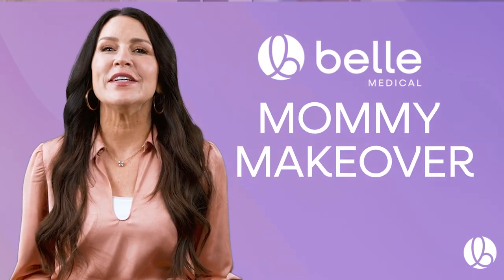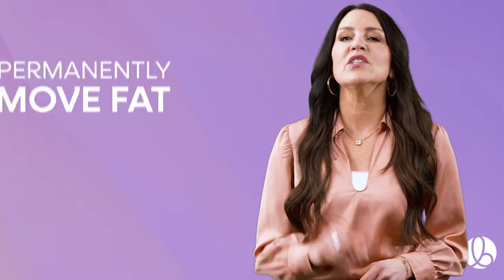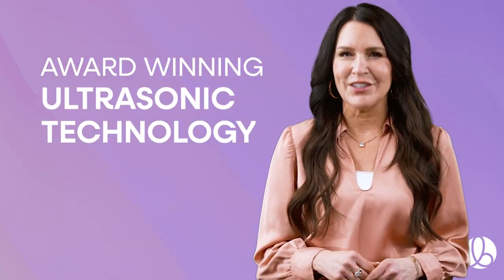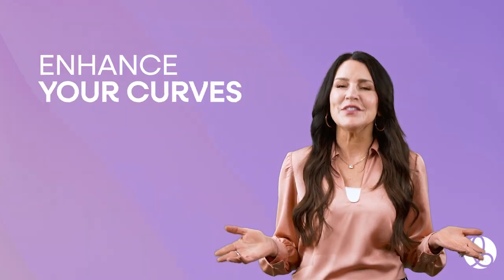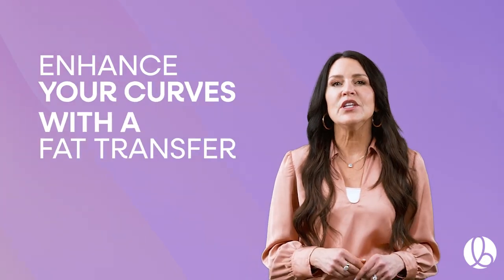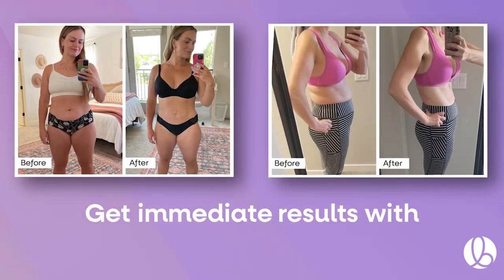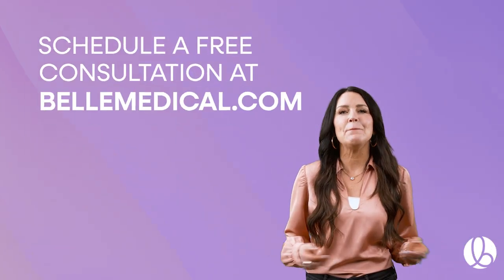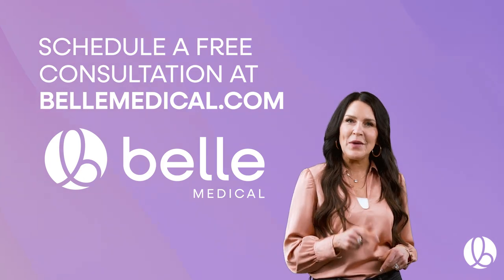2024 Mommy Makeover